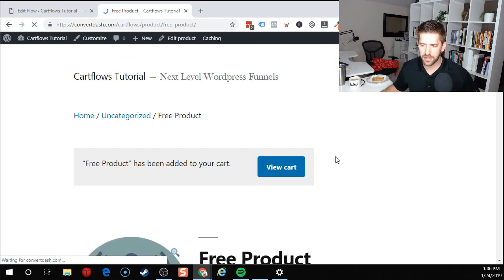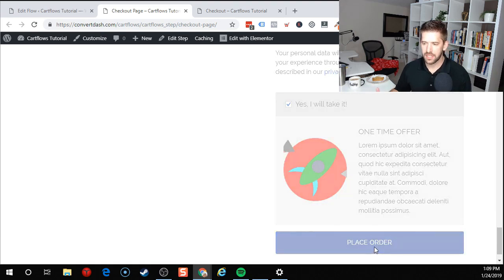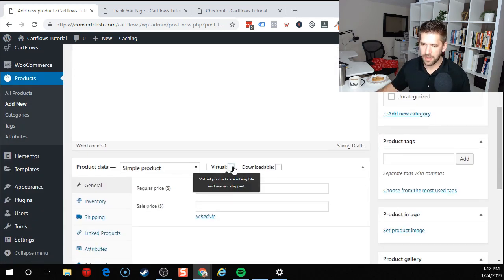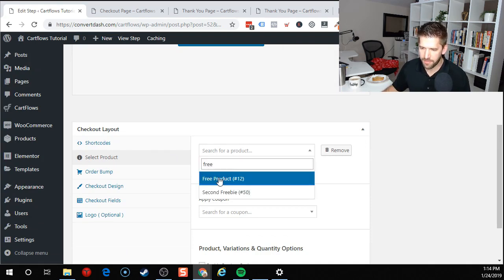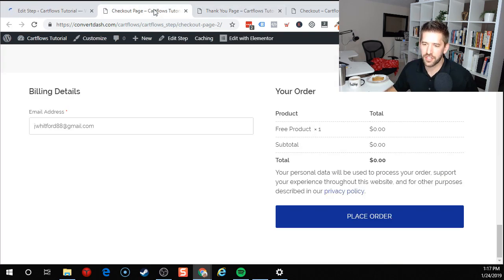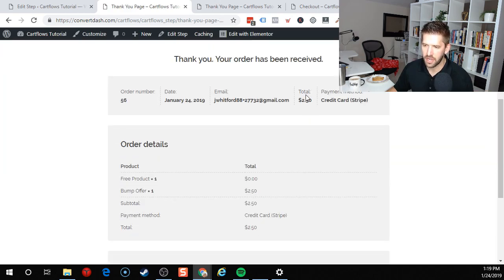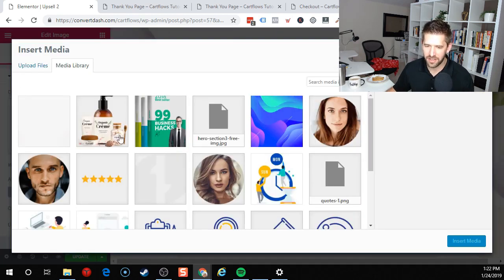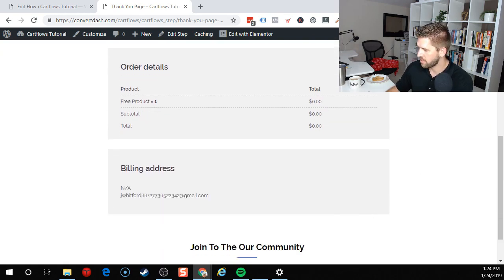Cartflows Wordpress Tutorial - Setting up a Free + Bump Offer for a slick lead gen funnel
What's the one thing better than leads? CUSTOMERS! In this video I'm going to show you step by step how to turn your opt in form into a Free + Bump offer using Cartflows!

Bonus offer: Want to get my Little Blue Book of Sales Funnels? This is a must-have list of 8 sales funnels that you can incorporate into your flows today.